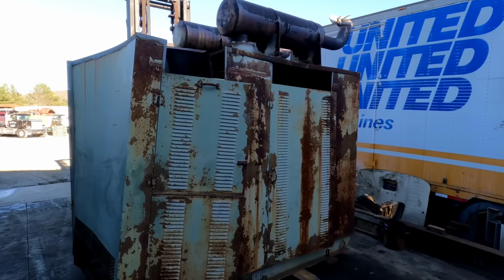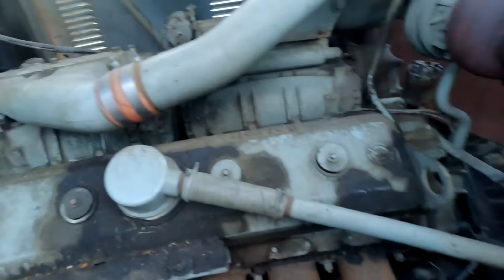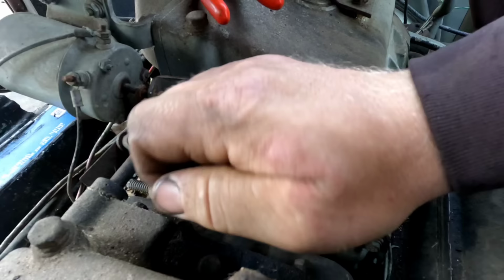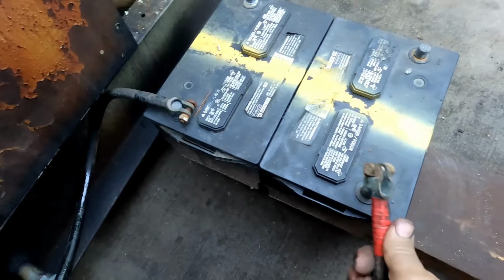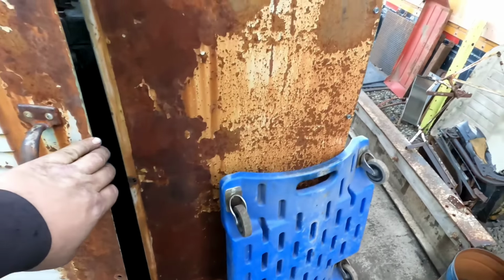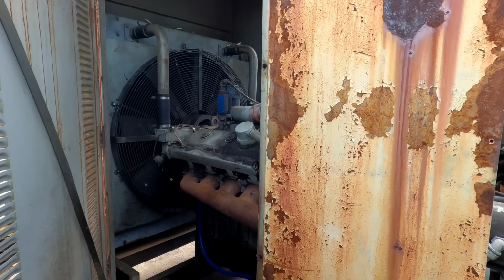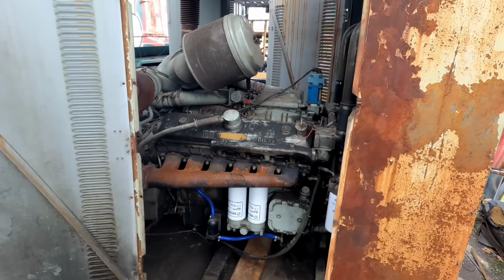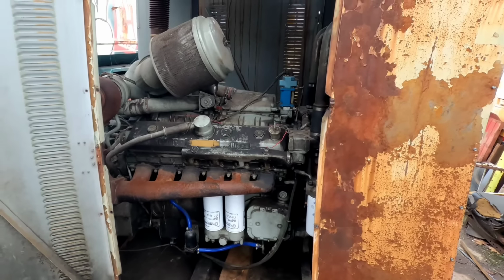Rare find, saved from scrap. Detroit Diesel 12V71TT Generator start up. Will it run? Or run away?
Will this old V12 Detroit Diesel engine make smoke ever again? Or is it a bust?

Other V12 video.